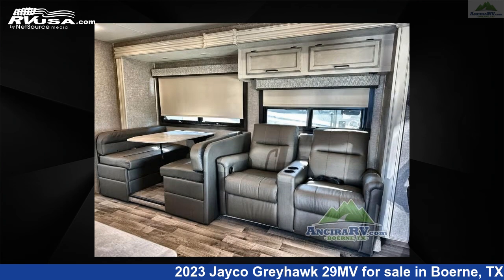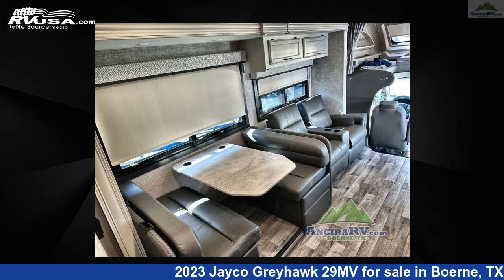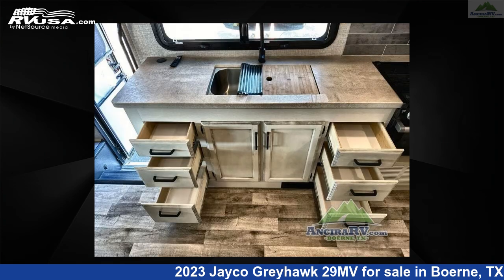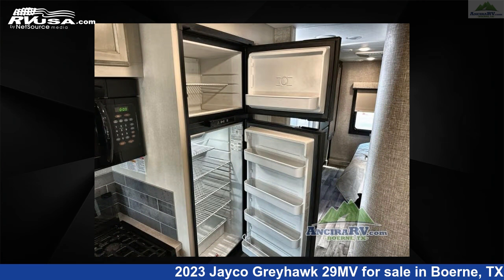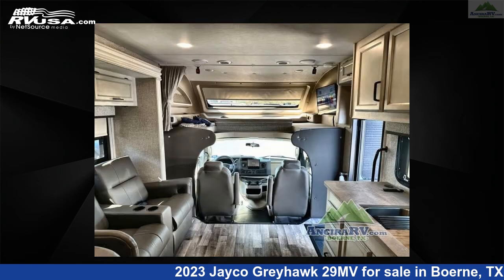Beautiful 2023 Jayco Greyhawk 29MV Class C RV For Sale in Boerne, TX | RVUSA.com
This 2023 Jayco Greyhawk 29MV is a Class C RV. It is located in Boerne, TX 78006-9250 and is offered for sale by Ancira RV. This Used Jayco Is 32' 0" in length and features a Dover, Modern Farmhouse interior, sleeps 6, Slideout, and 47 gal fresh water capacity. The floorplan layout of this Class C features Bunk Over Cab, Rear Bedroom. This 2023 Jayco Greyhawk 29MV is built on a Ford E-450 chassis.

Ancira RV is a dealer for brands like: American Coach, Coachmen, Fleetwood, Forest River, Keystone, Newmar, Roadtrek, Tiffin, Winnebago and offers the following rv services: Parts/Accessories, Service. They stock rv types such as: Class A, Class B, Class C, Diesel Pusher, Expandable Trailer, Fifth Wheel, Motorcycle Trailer, Popup, Tow Dolly, Toy Hauler, Travel Trailer. For more information and pricing on this unit, To see all units available for sale by Ancira RV,